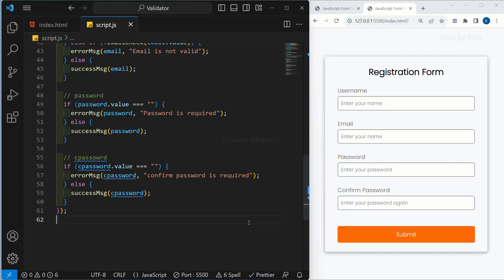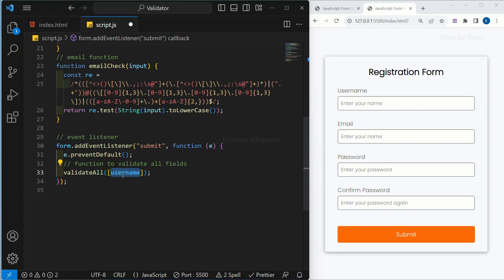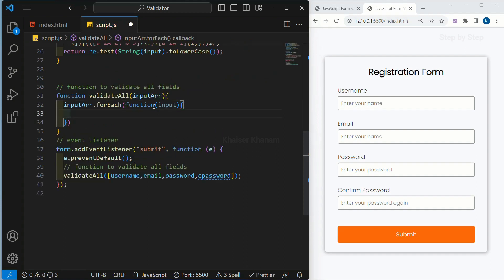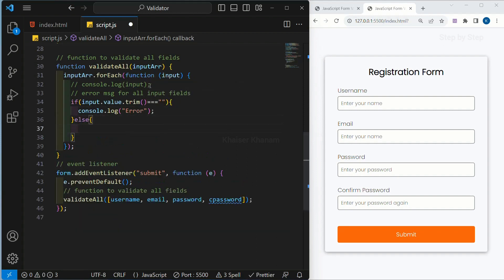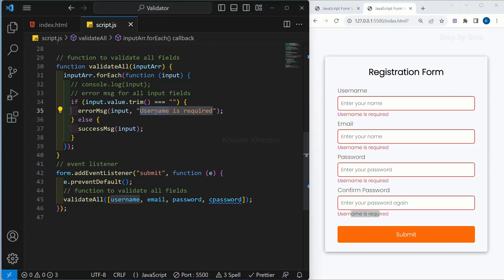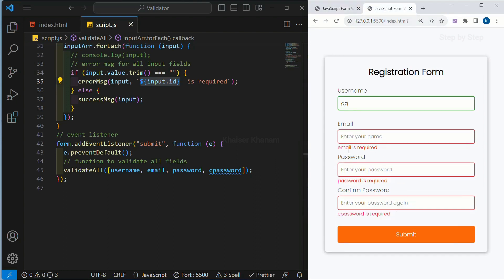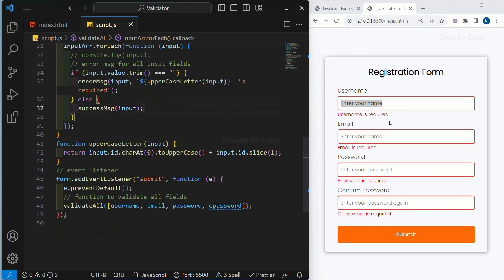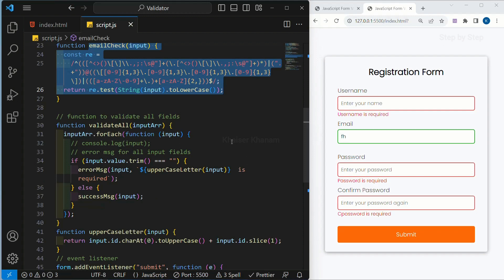JavaScript Validation in HTML Registration Form | Validate Function